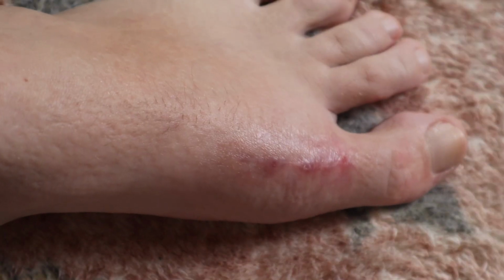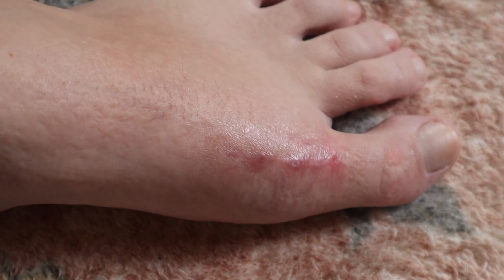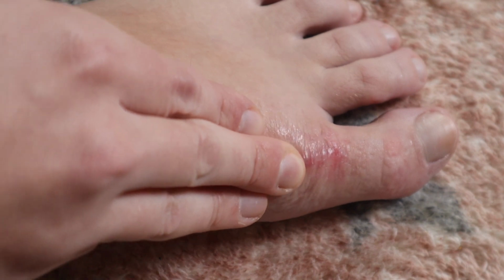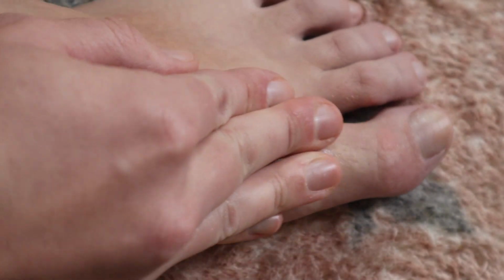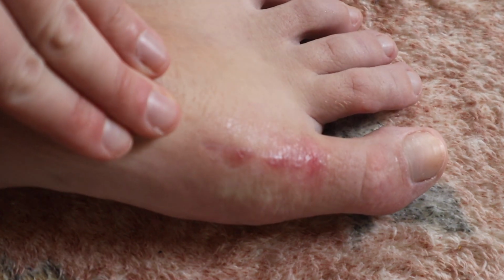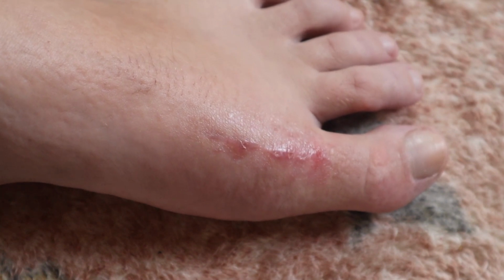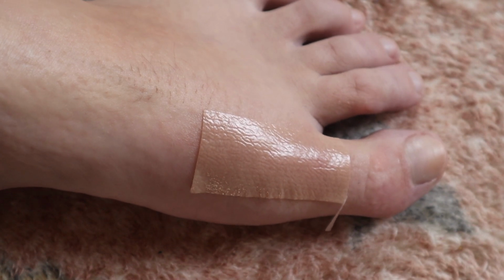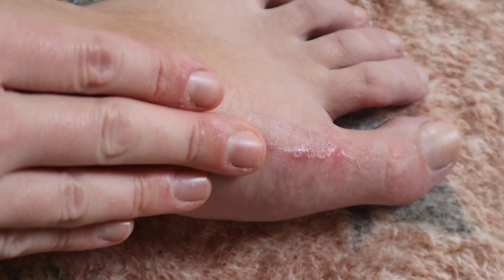How to Decrease Surgical Scars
If you have recently had surgery, this video will help you decrease the thickness, tightness, and appearance of your scar. Scars typically thicken between 3-6 weeks out of surgery, and they can take up to 2 years to completely remodel and mature. Doing scar mobilization can be a really helpful and beneficial part of your recovery process, even if you don't care about the way the scar looks!

As always, please ask your doctor prior to starting scar mobilizations to make sure it's safe for you to do!